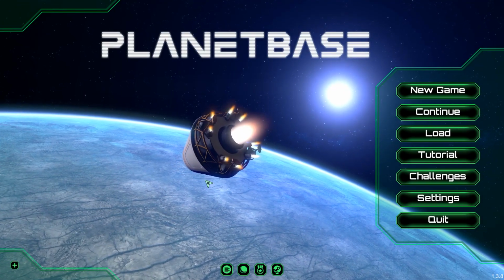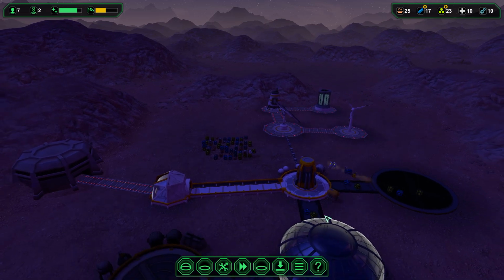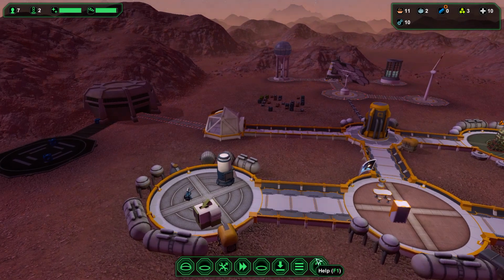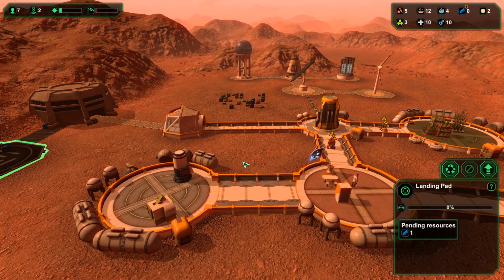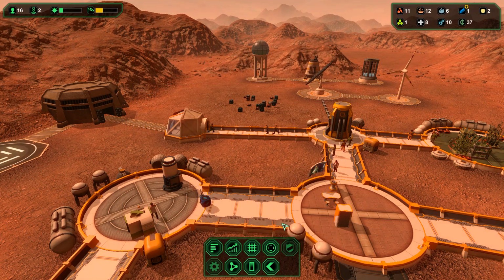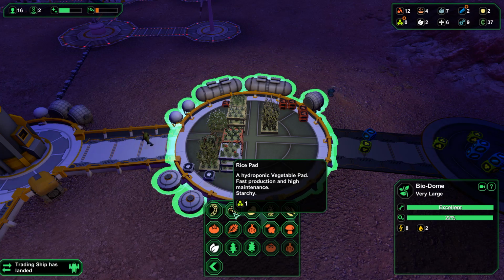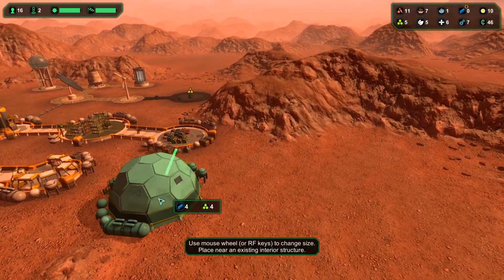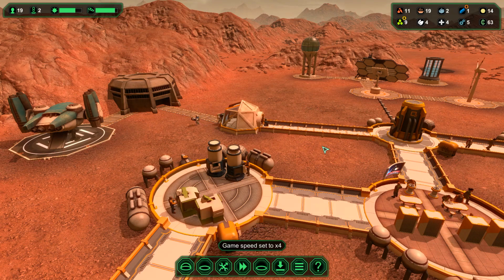Planetbase: My Tutorial Part 1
More often than not, the game tutorial doesn't really do a good job of explaining how to start and play the game, so I thought it a good idea to provide a tutorial for new players.  Watching game play doesn't always answer a new players questions directly, nor does it help demonstrate how to react to bad situations.  I am thinking what I say in this video will help to get around many of the first hour of gameplay issues if the game is started on the first planet with sandstorms and meteorite strikes.  I hope to provide another hour of gameplay demonstration in the near future as a tutorial and explain what I am doing and why for the benefit of new players.